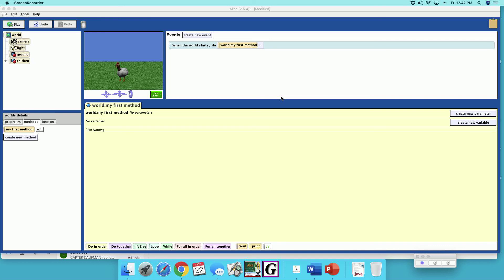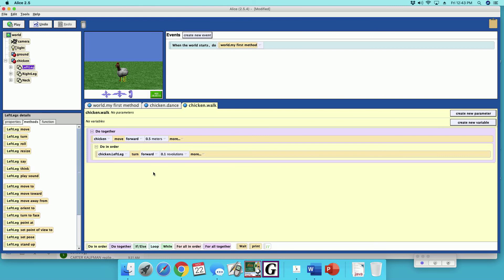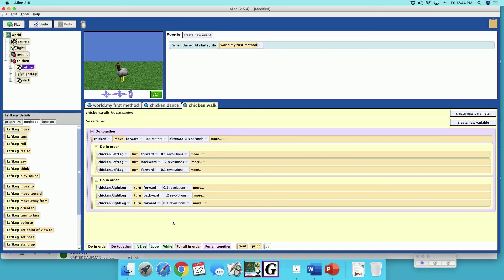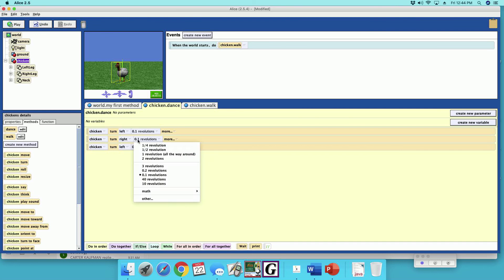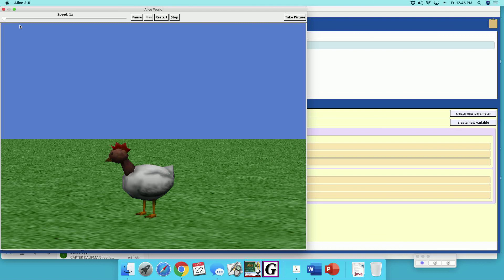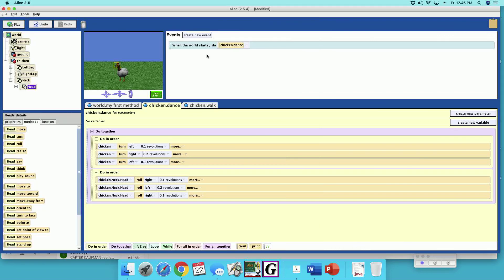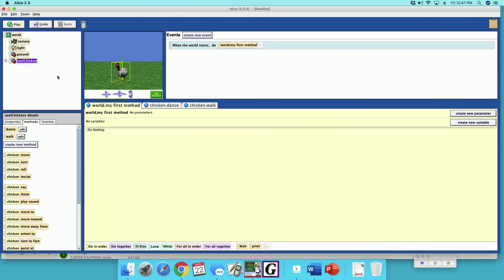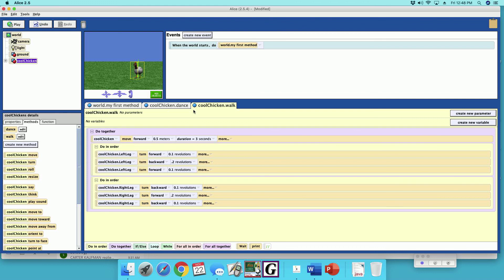Funky Chicken Dance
Chapter 4-3 Exercises. Funky Chicken Dance.